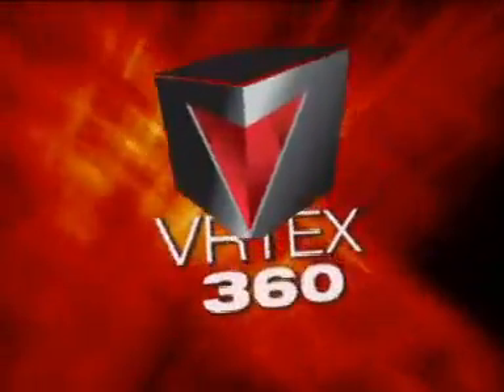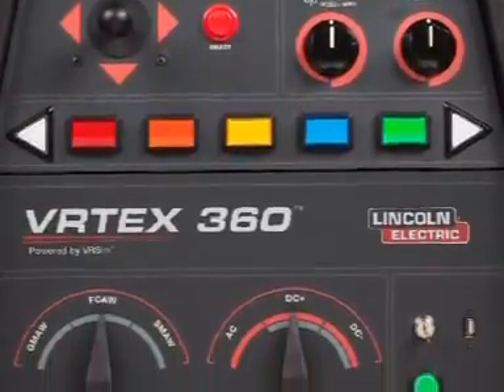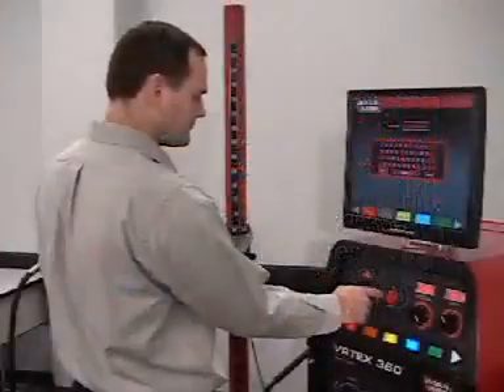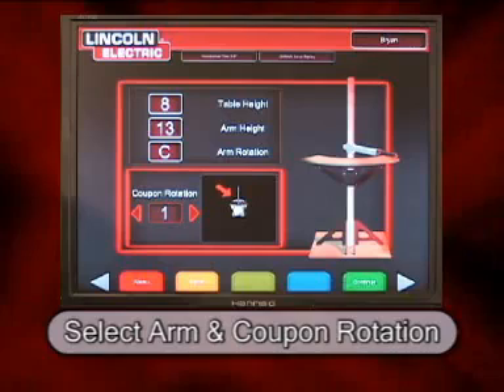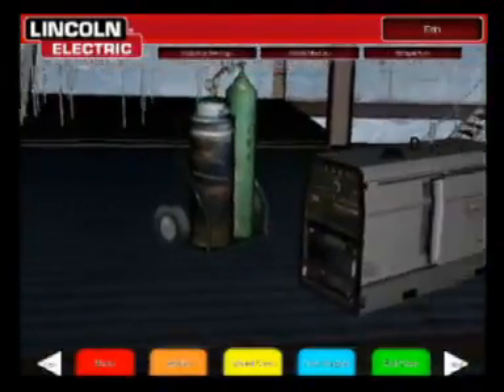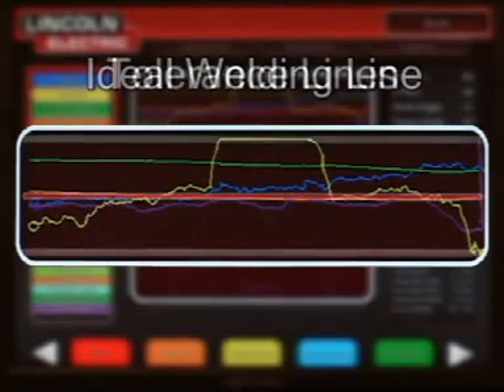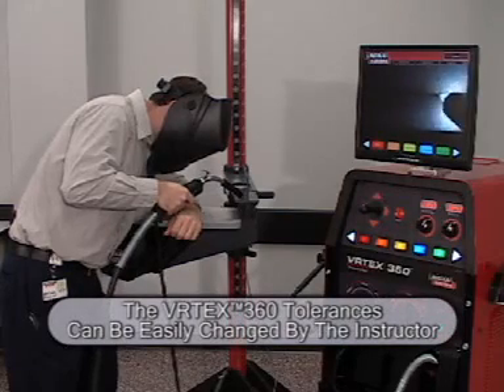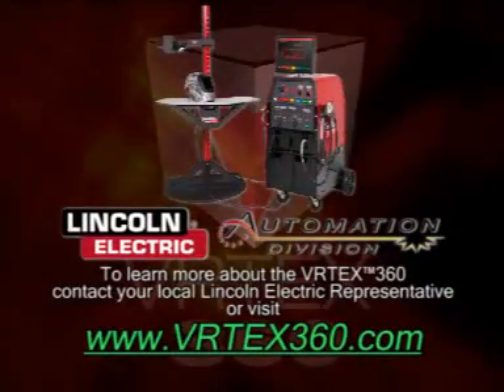VRTEX™ 360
The Future of Welder Training.